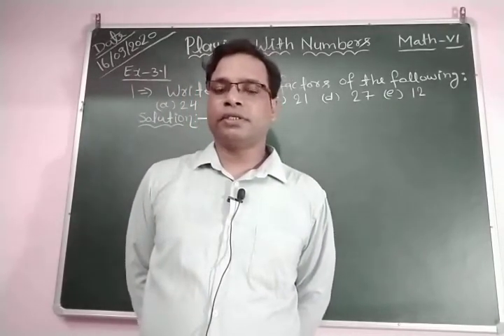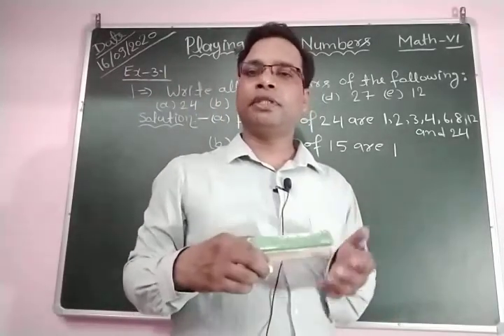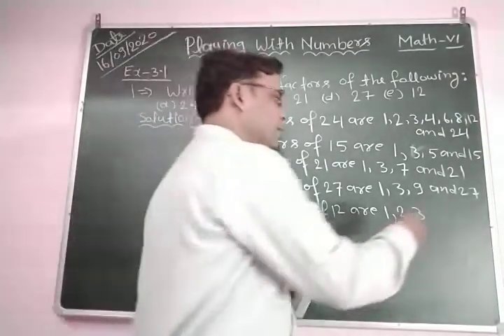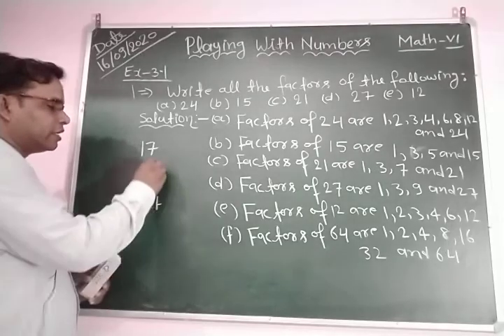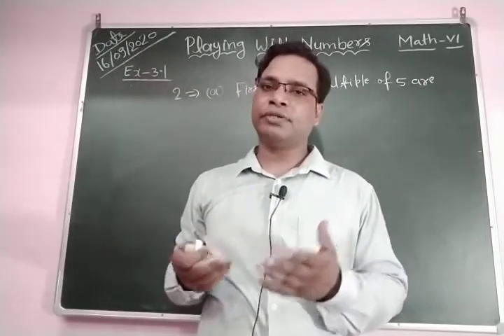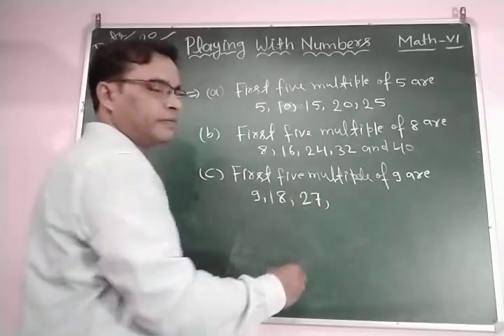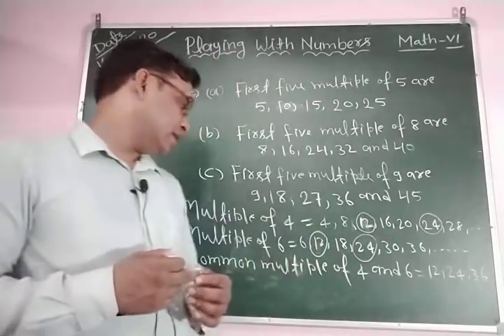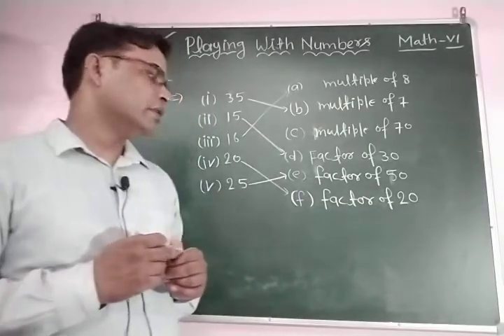Class VI Mathematics 16 09 2020 by Mr Ramesh Verma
Chapter-3 Playing with numbers Ex- 3.1